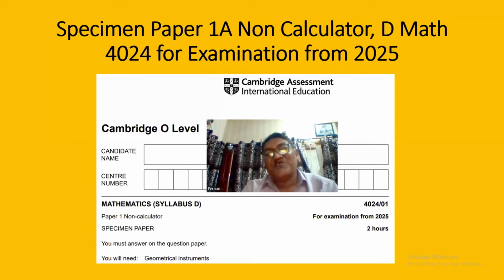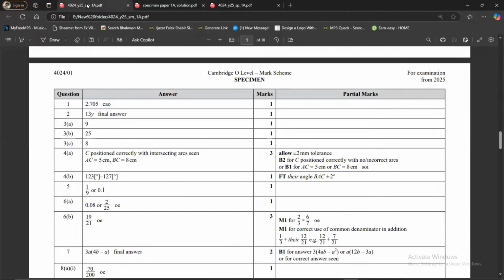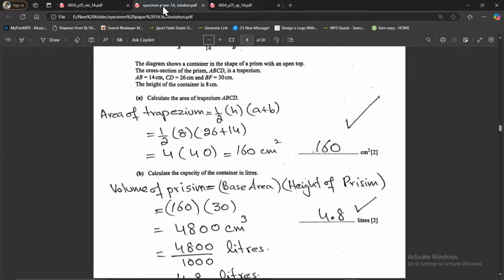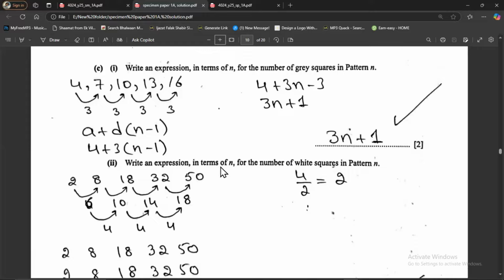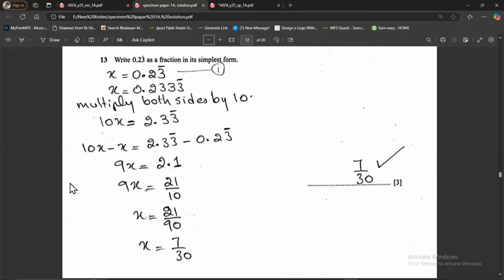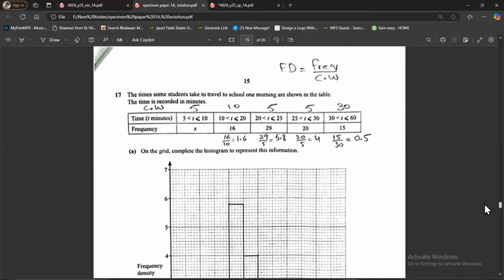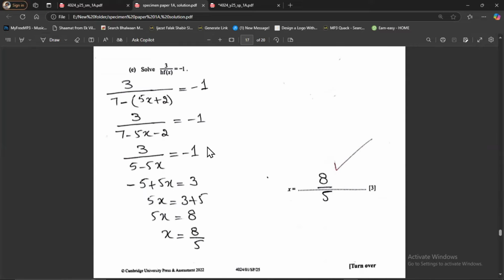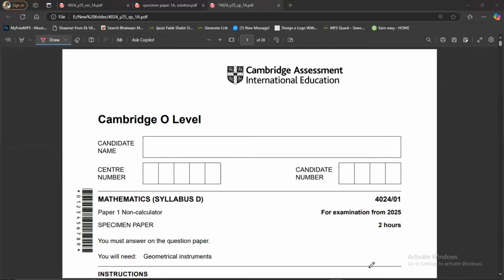Specimen Paper 1A, Non Calculator, D Math 4024, for Examination from 2025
Specimen Paper 1A, Non Calculator, D Math 4024, For Examination from 2025, Paper 1, Solution, Solution of Paper, Cambridge O Level, Mathematics Syllabus D, D Math 4024, New Syllabus, Asymptote, Surds, CAIE, O Level, Ferhan Mazher,